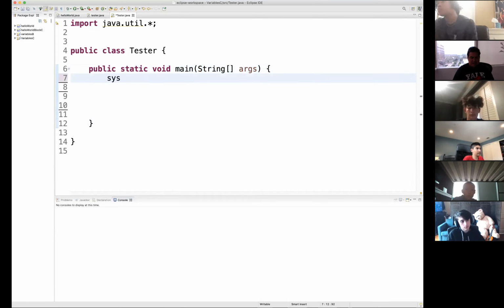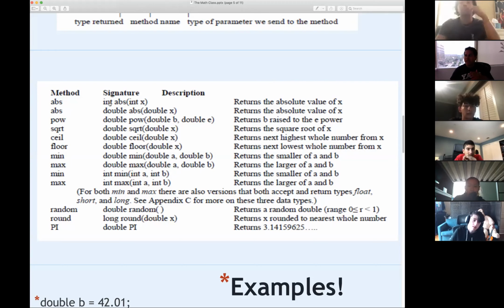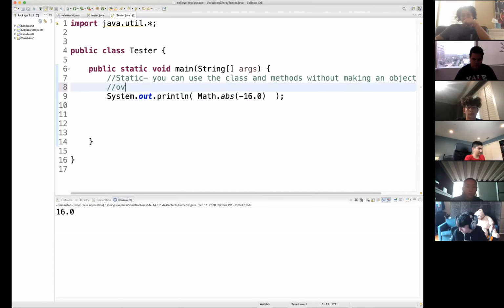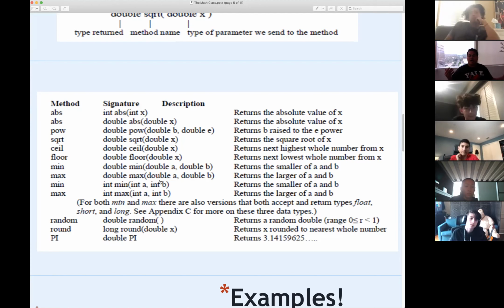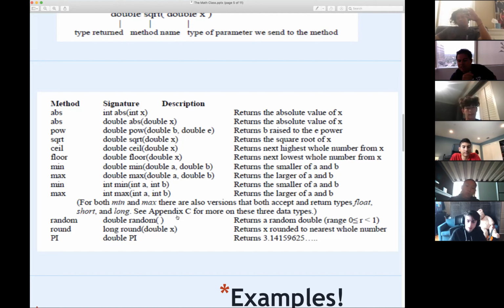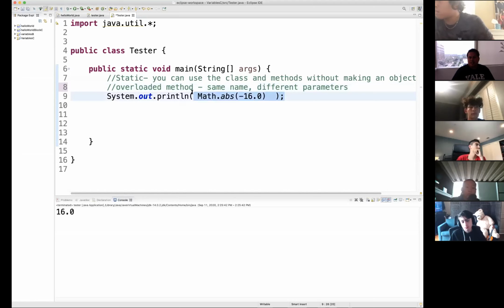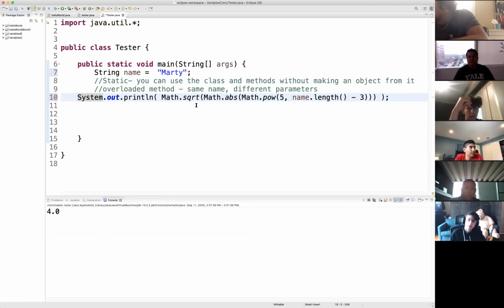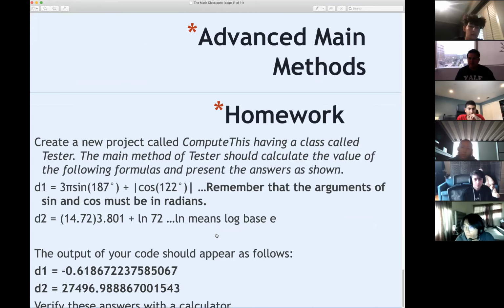AP CS A: Block C: THe Math Class